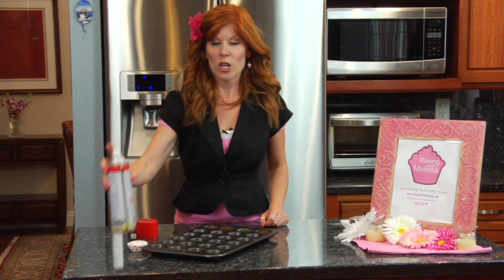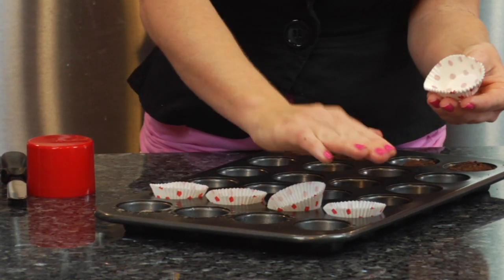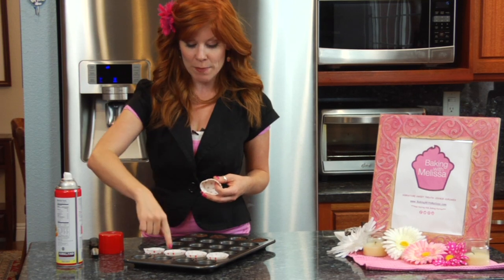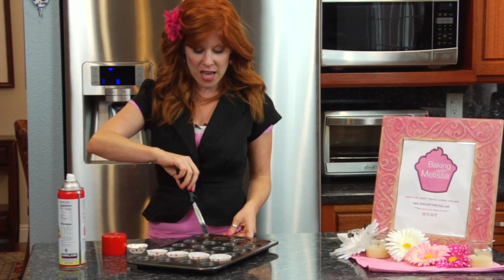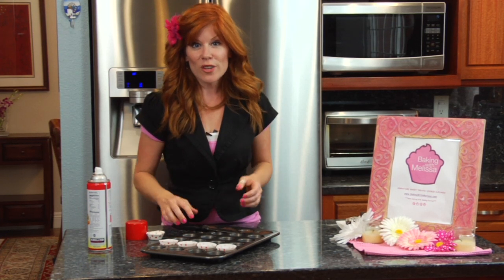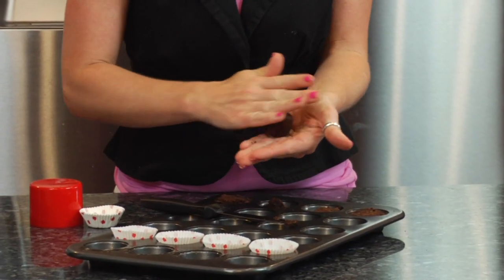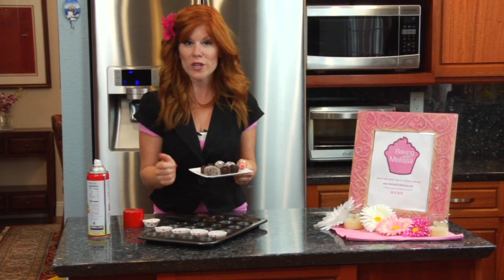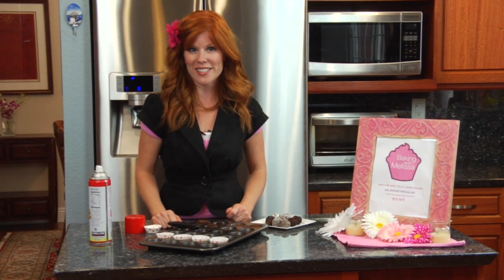How to Get Out Brownie Bites Stuck in Pan : Sugar & Spice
If your brownie bites are stuck in the pan, cooking spray is about to become your best friend. Get out brownie bites that are stuck in the pan with help from a baker with an entertainment background in this free video clip.

Series Description: There is certainly no shortage of wonderful desserts that you can quickly and easily make right in the comfort of your own kitchen. Get tips on bringing sweet treats into your home with help from a baker with an entertainment background in this free video series.